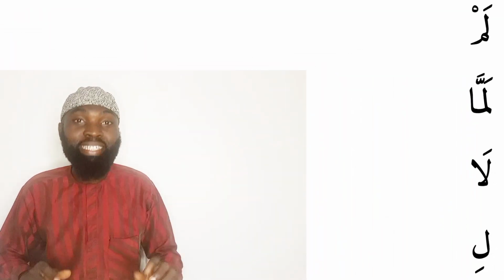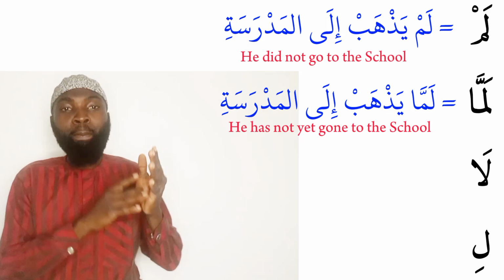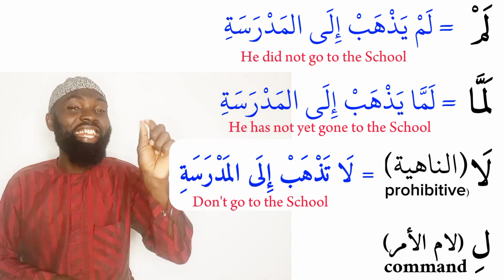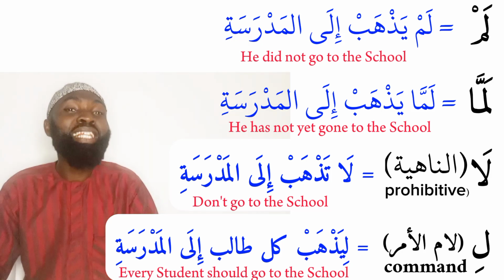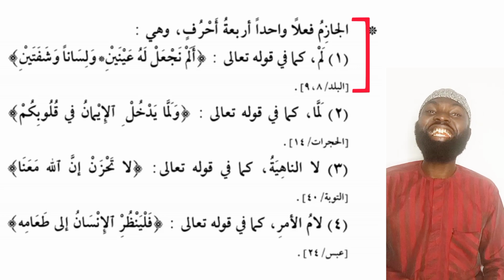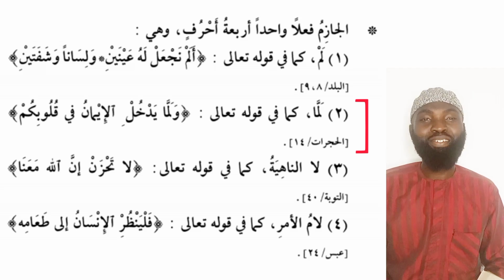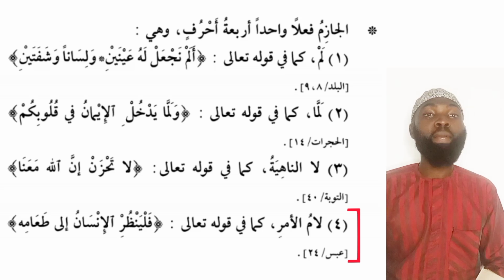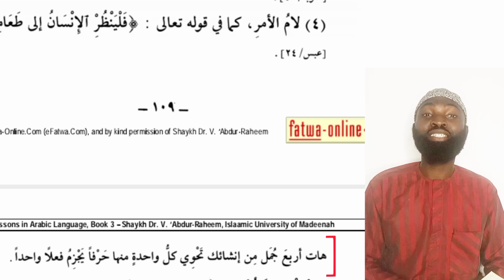Best Way to Understand These 4 Particles الجازم فعلا واحدا